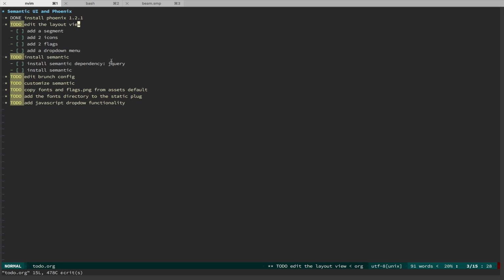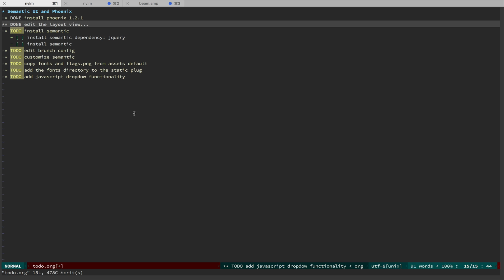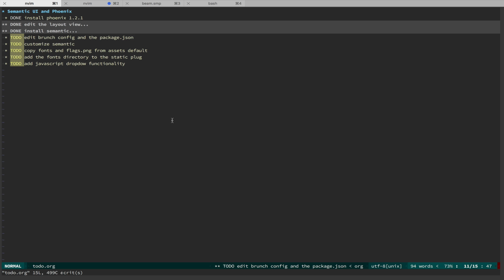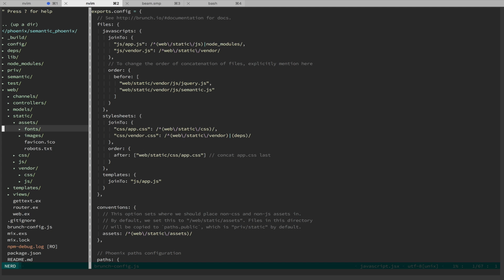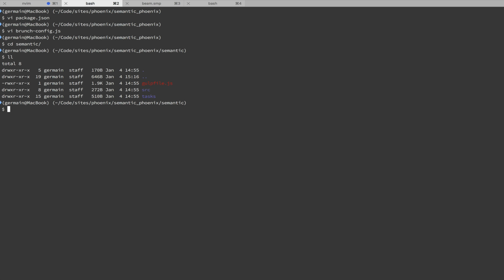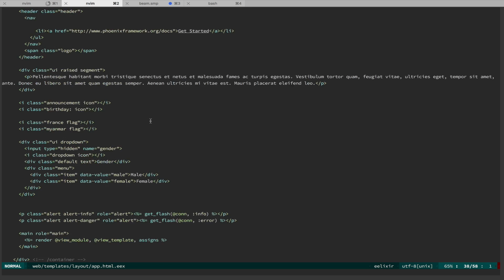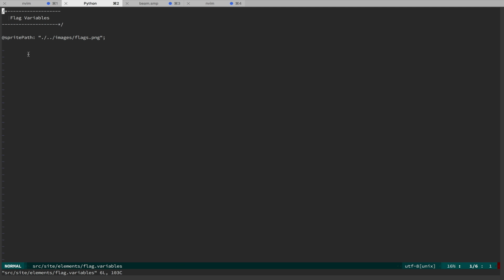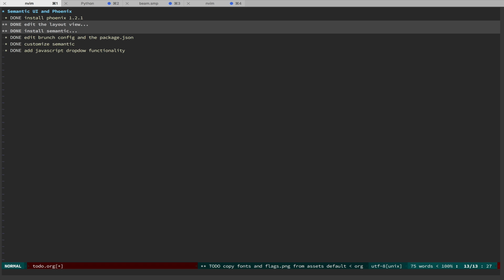Semantic UI and Phoenix